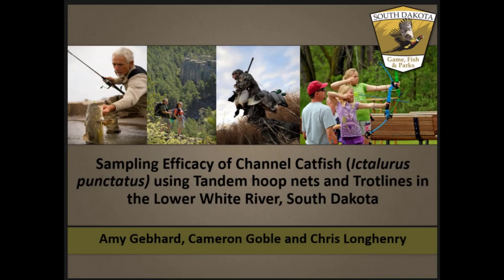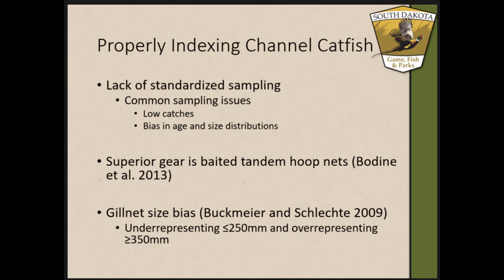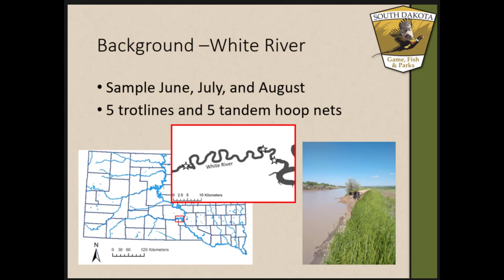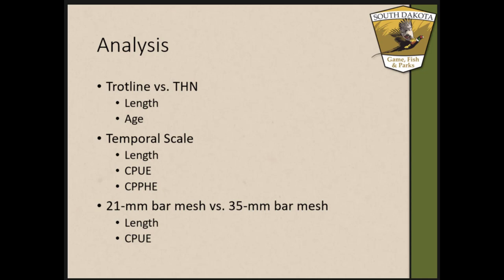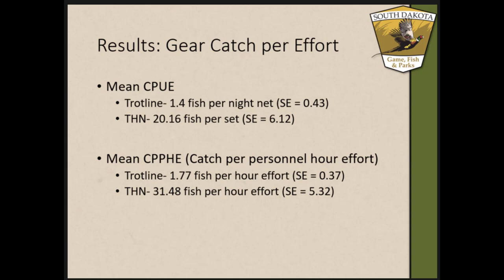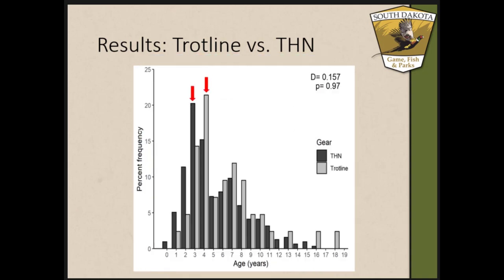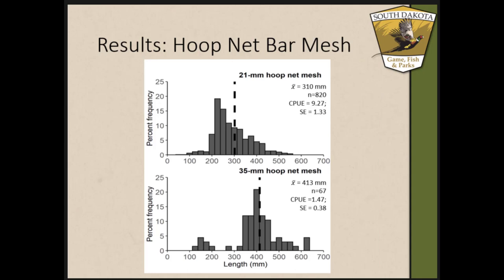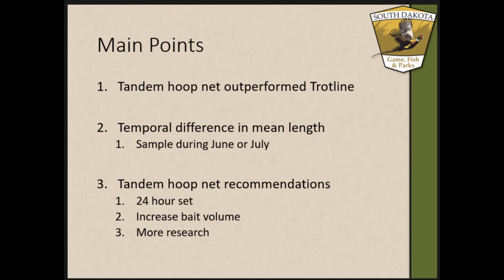Gehbard- Evaluating Channel Catfish sampling efficacy using hoop-nets and trotlines in South Dakota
Evaluating Channel Catfish (Ictalurus Punctatus) sampling efficacy using hoop-nets and trotlines in the Lower White River, South Dakota

Coauthors: Cameron Goble and Chris Longhenry

American Fisheries Society
Catfish 2020, The Third International Catfish Symposium
Little Rock, Arkansas February 18-20